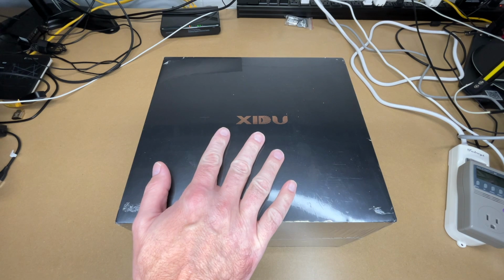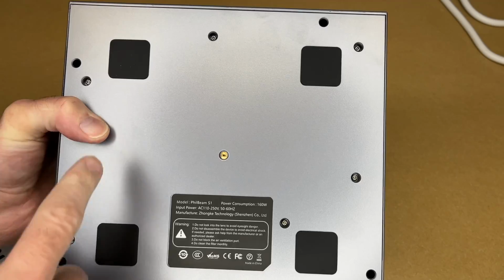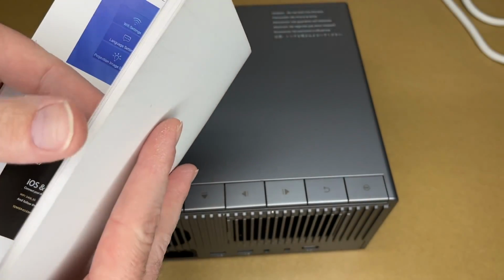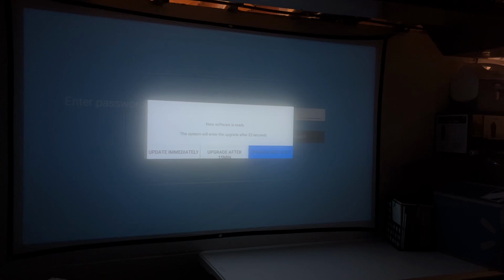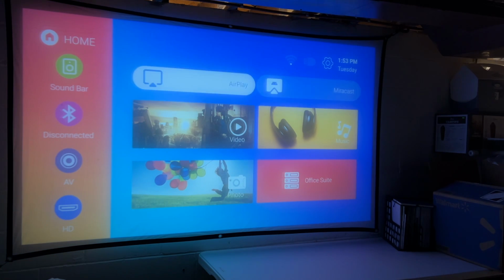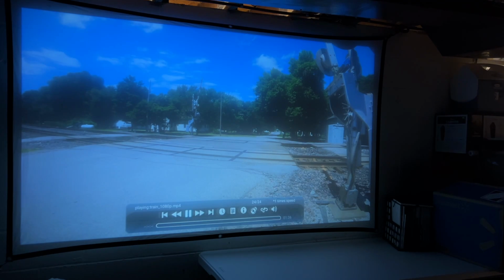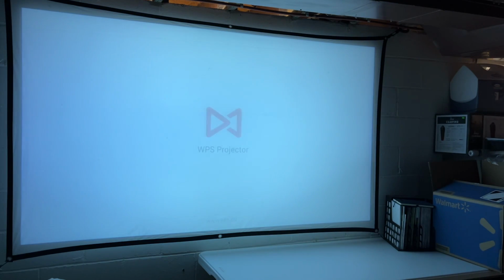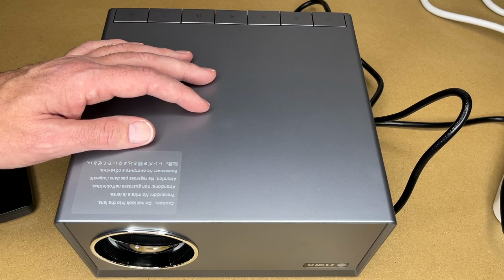XIDU S1 5Ghz Wifi 1080p Projector